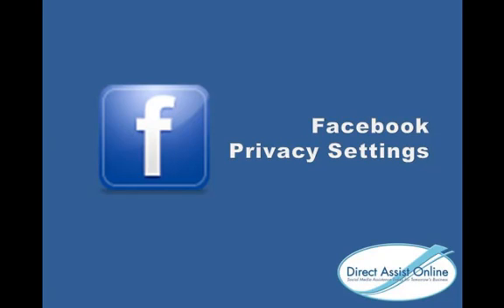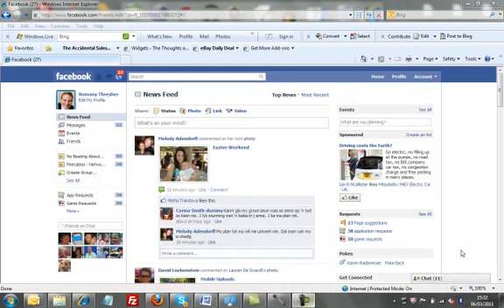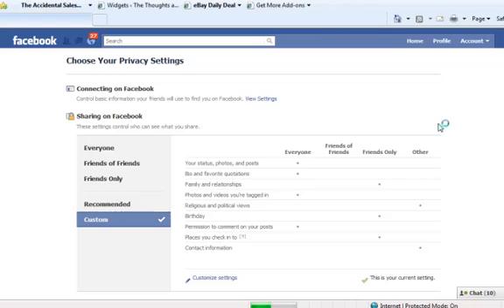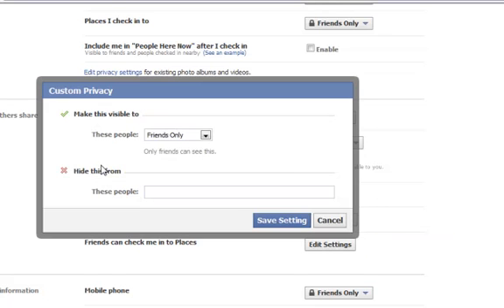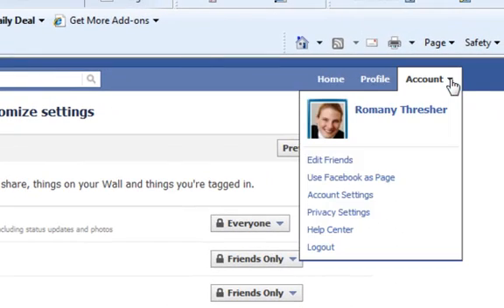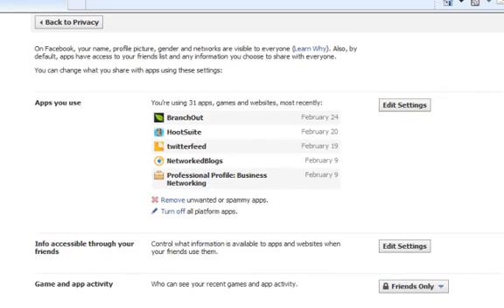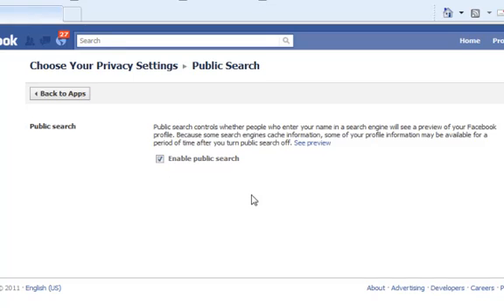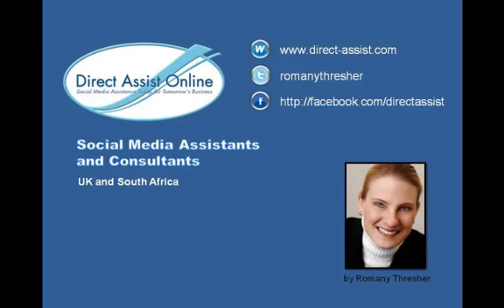How to set up and use privacy settings on Facebook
How to use lists to hide certain information from specific user groups.  How to make your profile invisible to search engines and Facebook search.